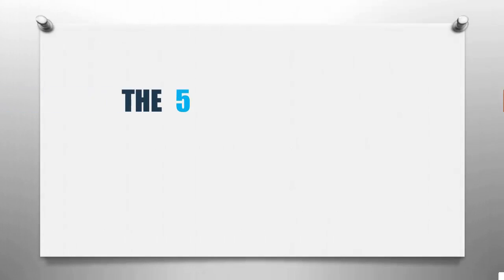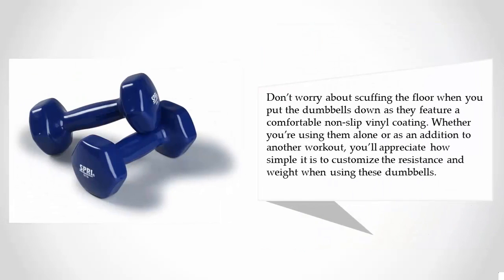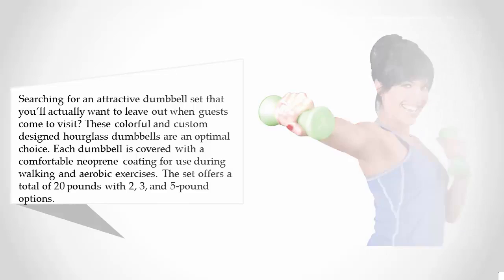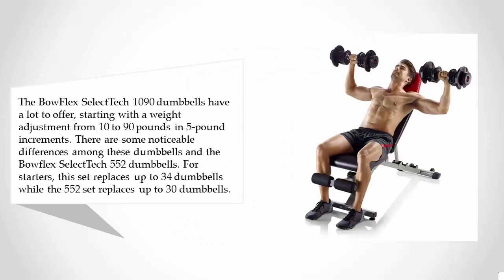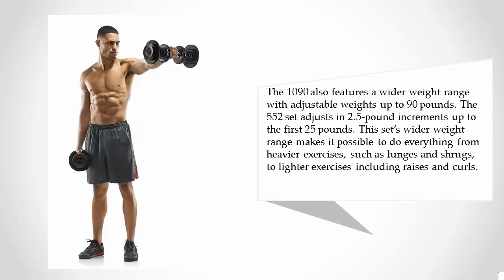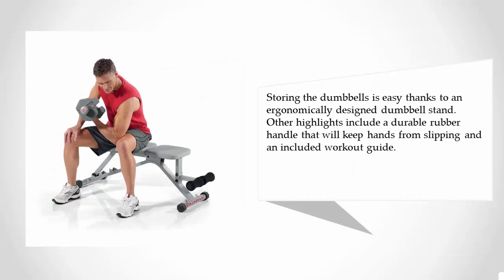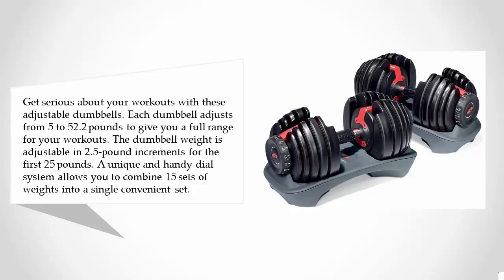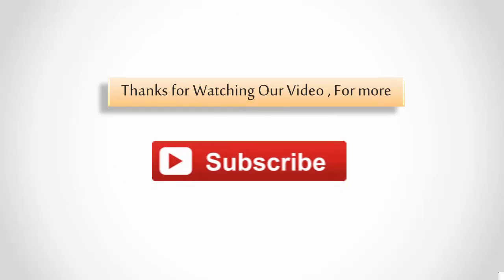Reviews: Best Dumbbells for Home 2017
Are you looking for the best dumbbells for home. We spent hours to find out the dumbbells for home for you and create a review video. In this video review you will find the top products list, what is the feature of these products and why you should buy it.